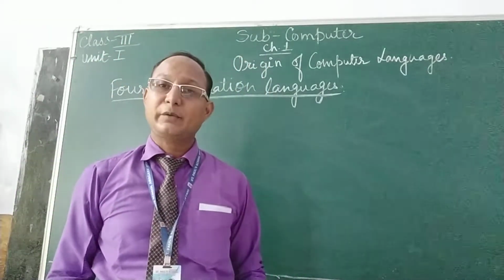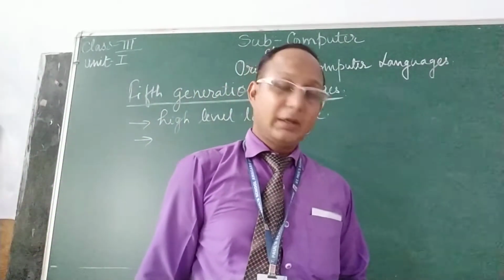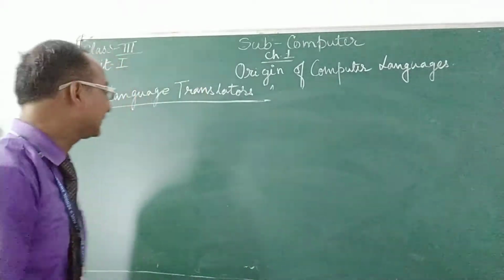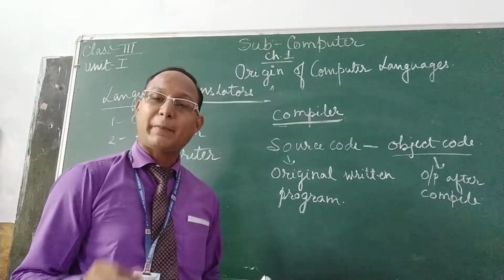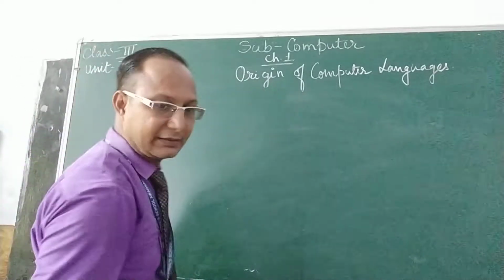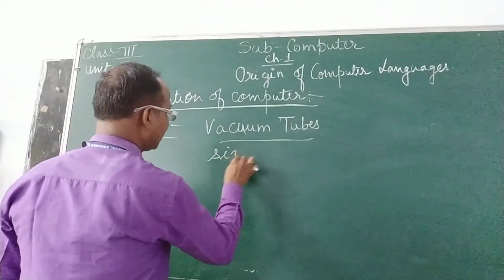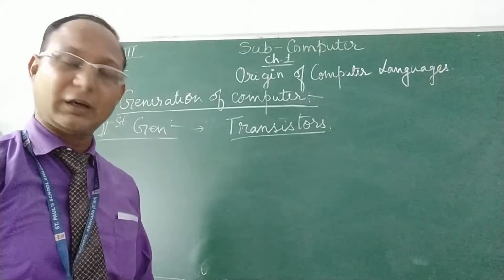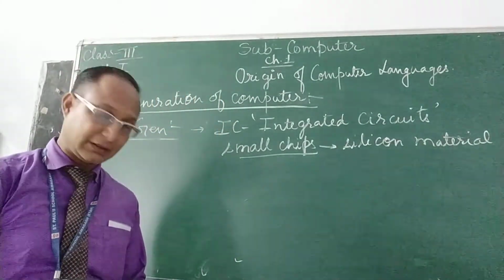Comp class 4 ch 1 part 2